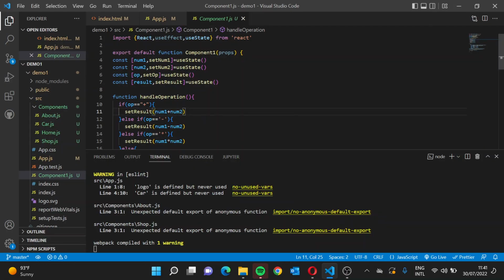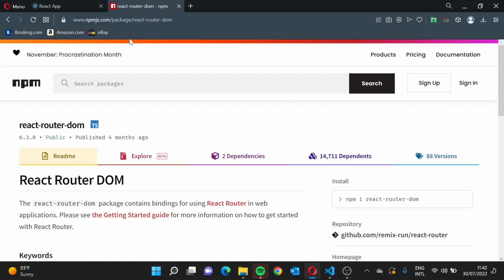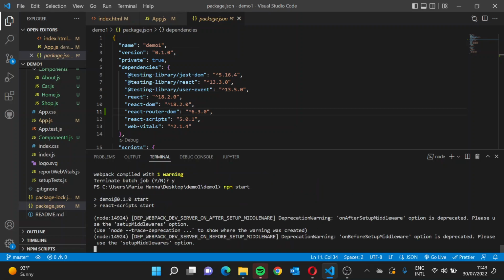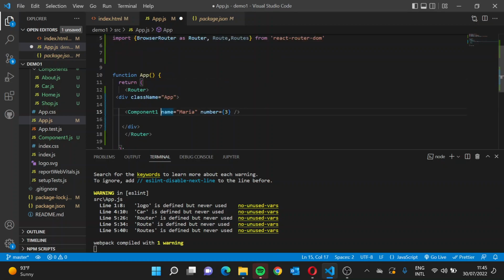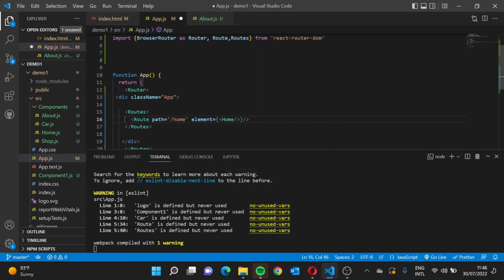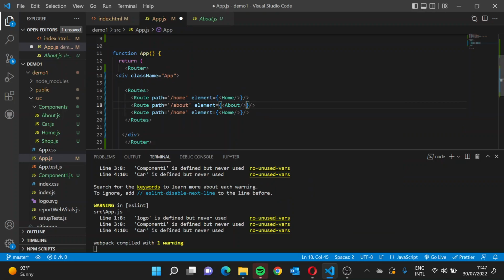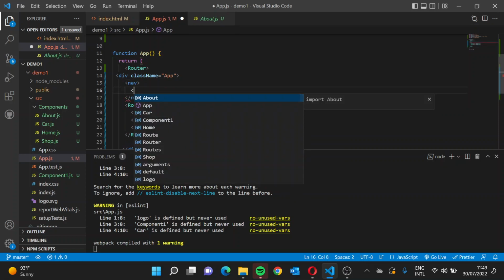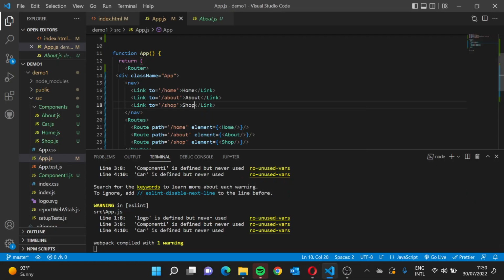Video#4-Routing in ReactJS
In this video, you are going to learn a very important concept in React which is Routing, it helps you route from a page to another using the react-router-dom package.